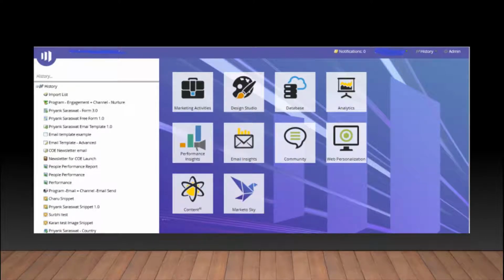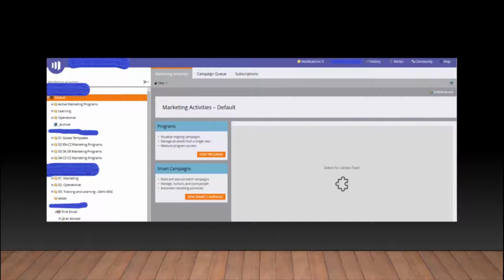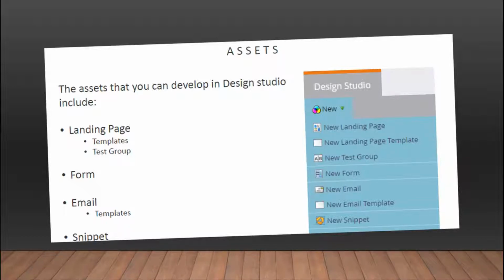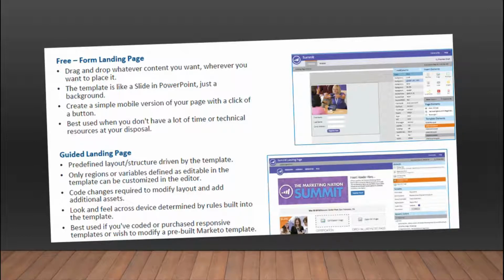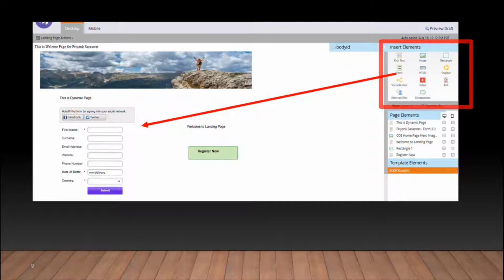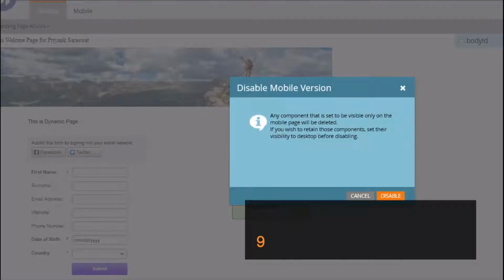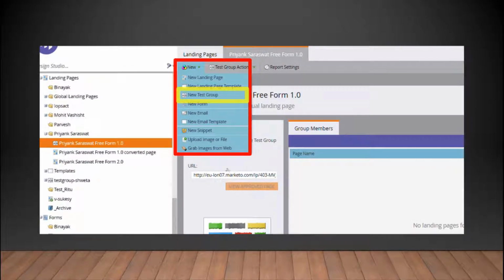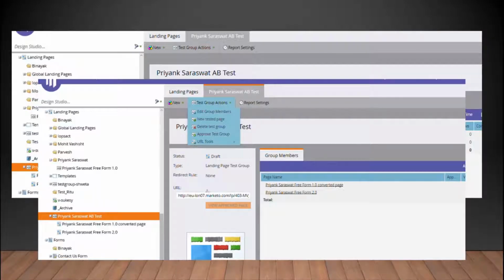Marketo Landing Page : Introduction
Marketo
Landing Page
AB Test Group
Creation of Marketo Landing Page
Marketo Dashboard